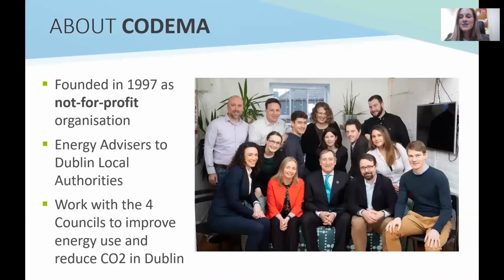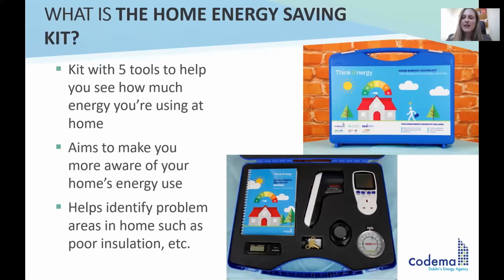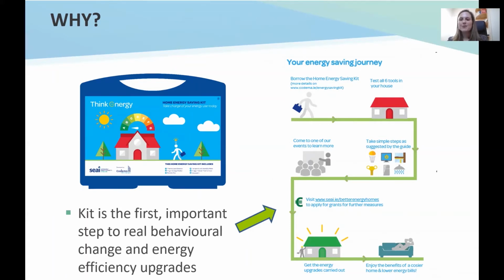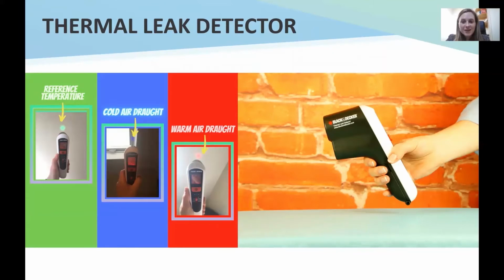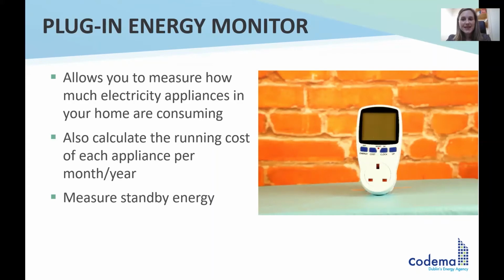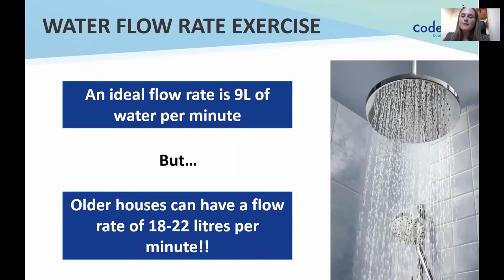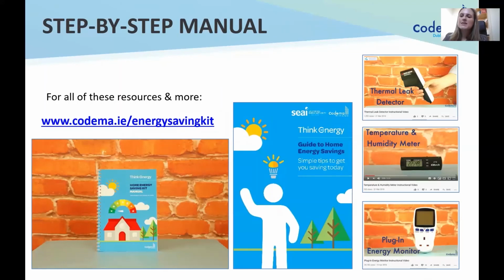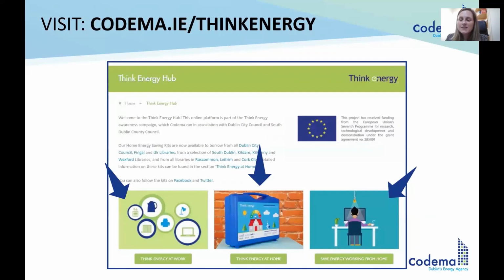Codema's Home Energy Saving Kit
Save energy with Codema's Home Energy Saving Kit!

Do you want to know how much energy you are using and how much this costs?

Whether you own or rent accommodation, The Home Energy Saving Kit has been developed to help you understand your energy consumption and identify the most important areas of your home for energy upgrades. It has five practical tools and six exercises which will help you conduct your own home energy audit and find the easiest and most effective ways to reduce your energy. This is a perfect activity for the whole family to learn more about energy usage in the home!

Did you know by implementing easy energy saving measures, you could reduce your energy bill by up to 20% while improving the comfort of your home and helping contribute to a better environment at the same time? It’s a no brainer! The tools in the kit are easy-to-use and provide an interactive and tangible way to introduce the concept of energy usage into your home.

Join the Codema Team to learn all about the Home Energy Saving Kit, how to use it and where you can pick one up!"